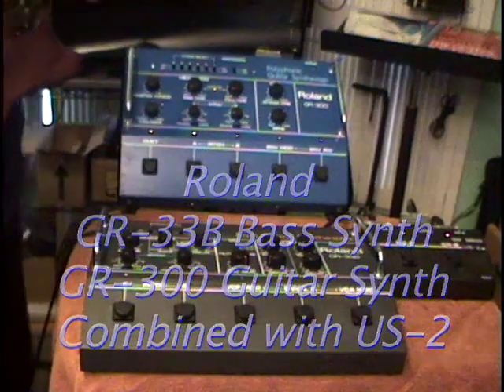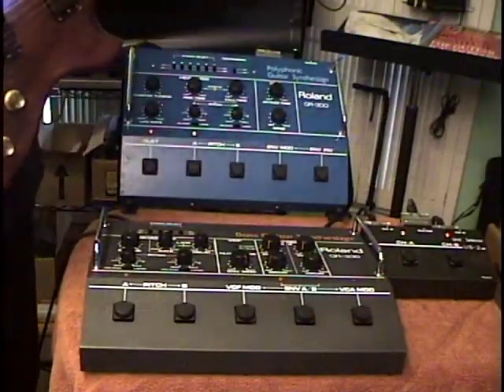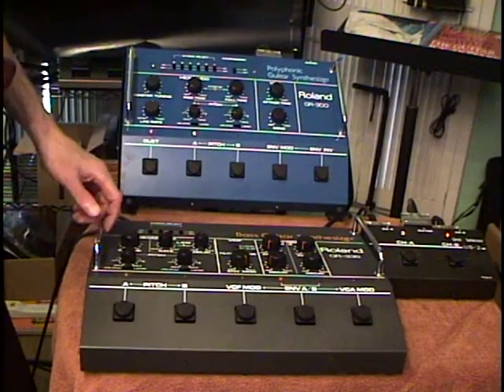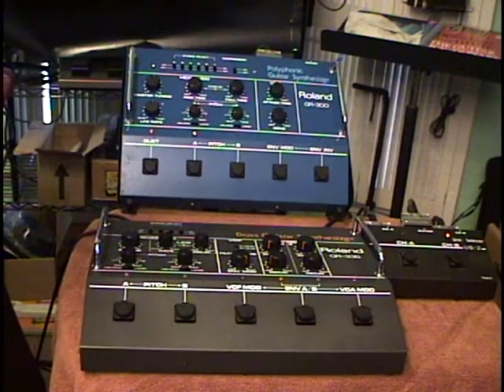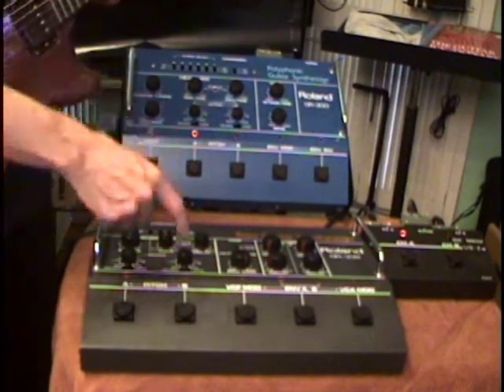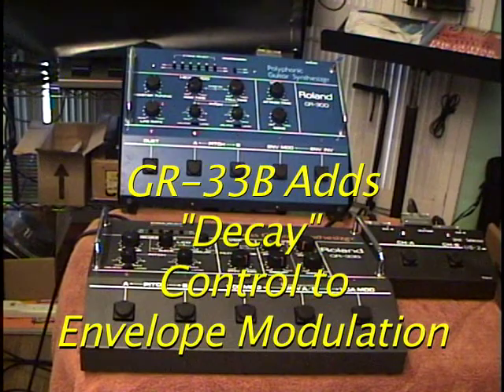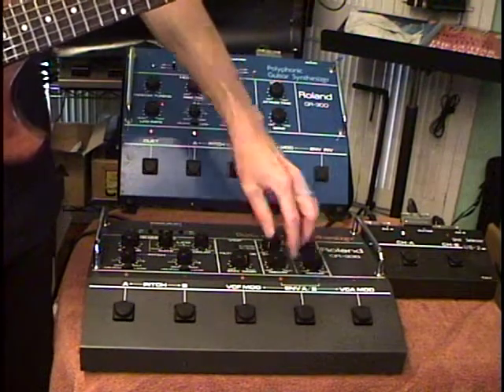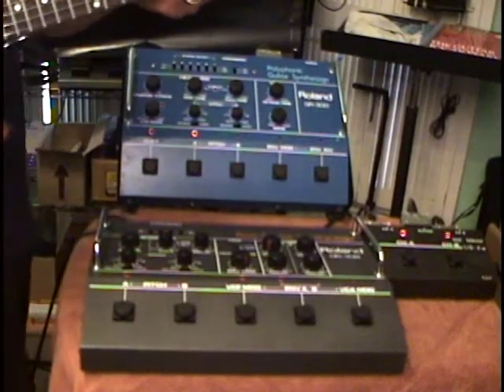Roland Guitar Synthesizers - GR-33B, GR-300, G-303 and US-2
At last! An answer to the question, can you play a vintage Roland GR-33B bass synthesizer with a vintage Roland G-303 guitar. Yes, you can! This clip show the Roland G-303 guitar playing the GR-33B and GR-300 at the same time, using the very rare Roland US-2.